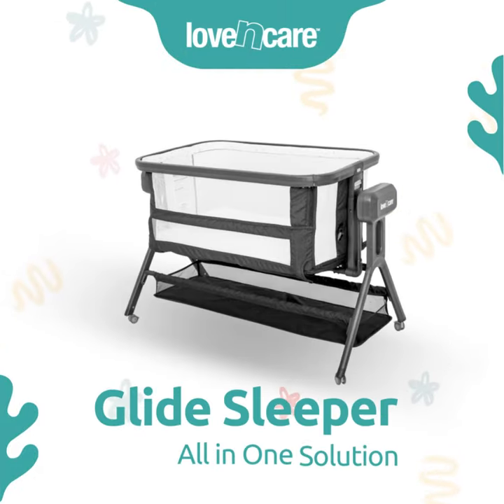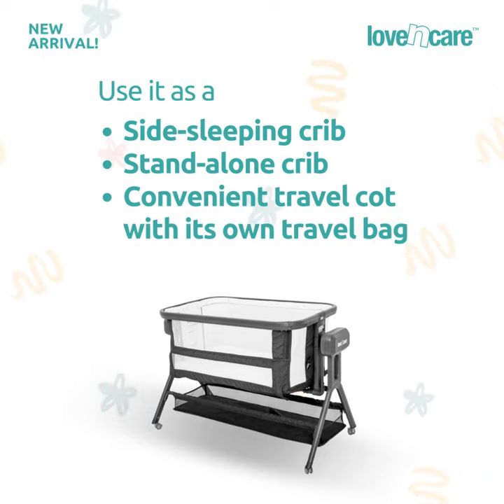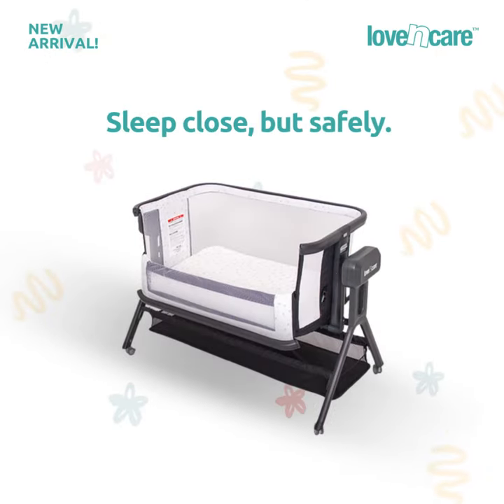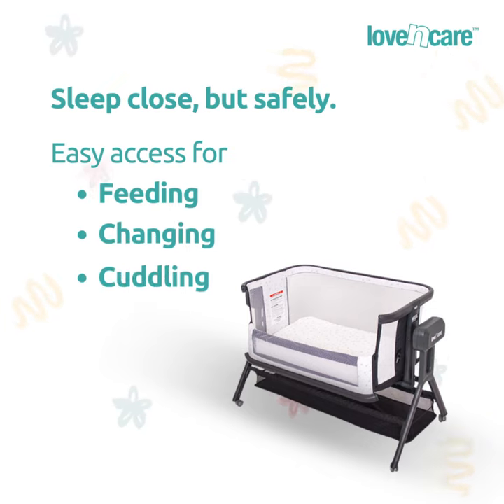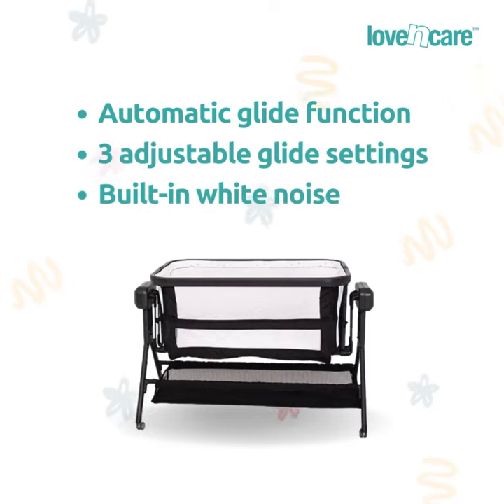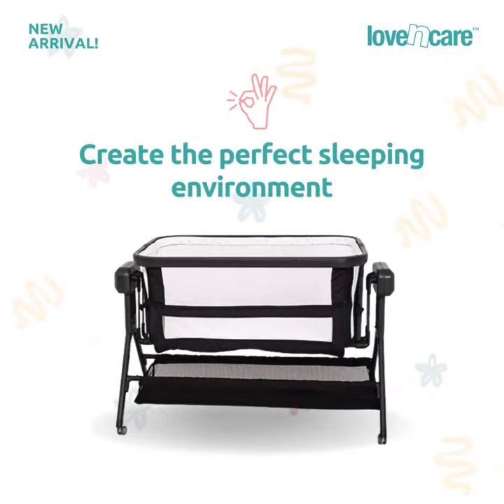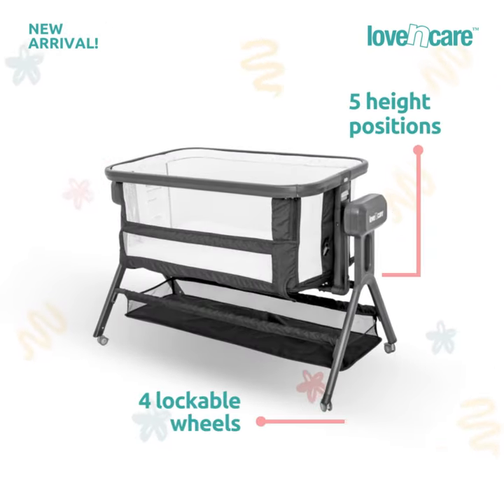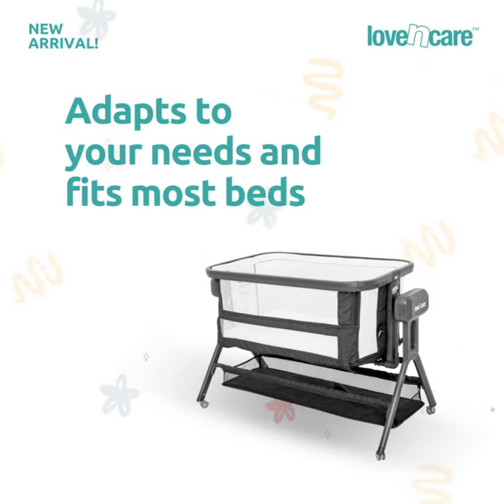Introducing the Love N Care Glide Sleeper in chic Black! 🖤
This versatile crib functions as a side-sleeping crib, stand-alone crib, or travel cot with a travel bag included. 🛏️✈️

The automatic glide feature mimics soothing motions for better sleep. Three glide settings and built-in tracks for white noise create a serene sleeping environment. 😴🎶

Adjustable height, breathable mattress, and large mesh windows guarantee comfort and airflow. 🛏️💨

With four lockable wheels, a storage bag, and a one-year warranty, it's the perfect choice for peaceful baby sleep. 🎉👶